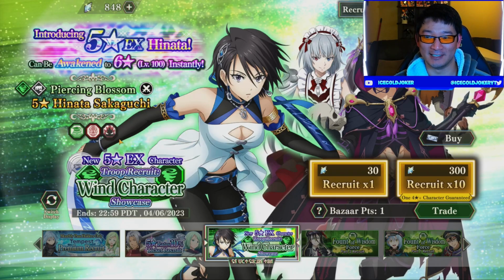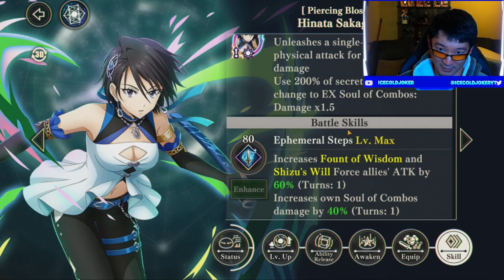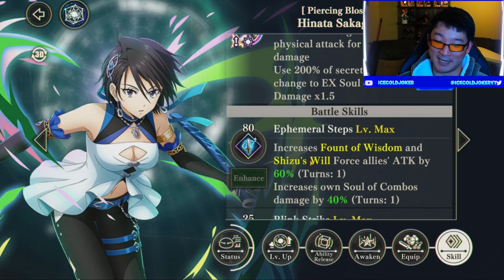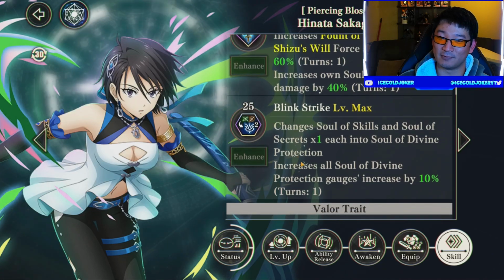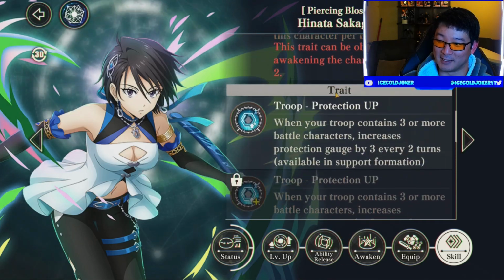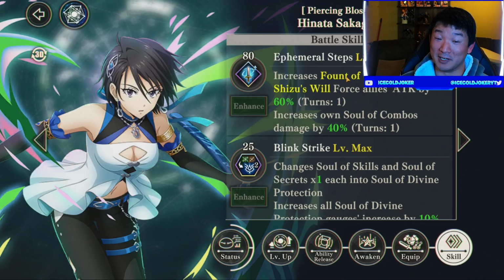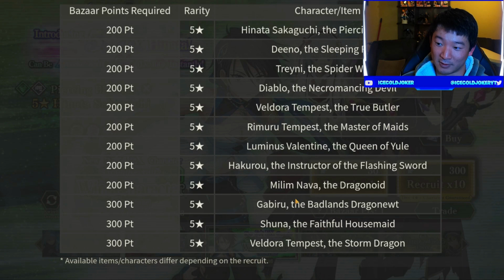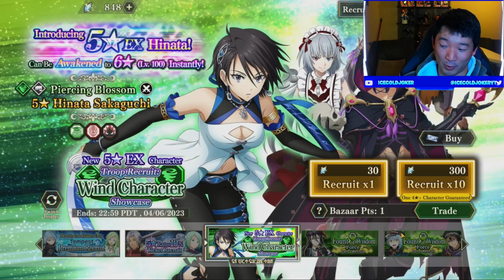SO POWERFUL, ITS HILARIOUS! SHOULD YOU SUMMON FOR EX HINATA? (Slime: Isekai Memories)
Today, EX hinata is here to stab us if we don't have the full Fount of Wisdom team.